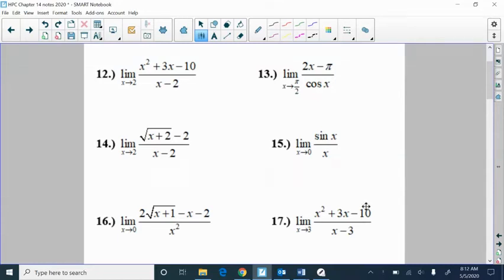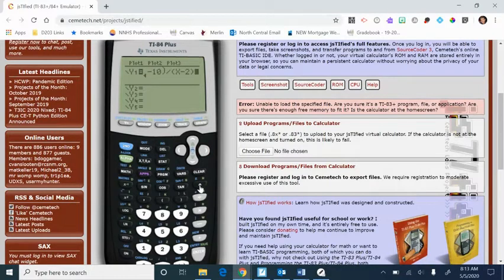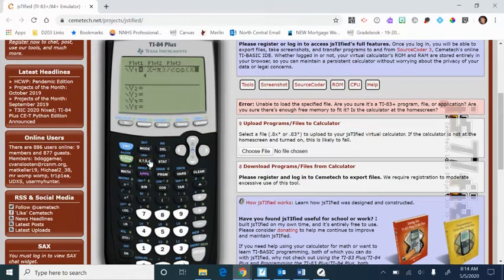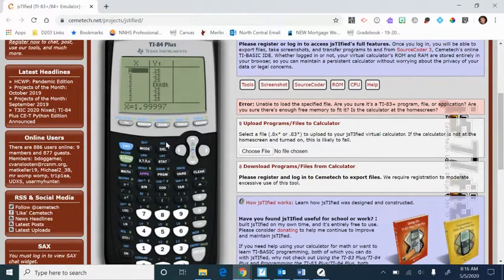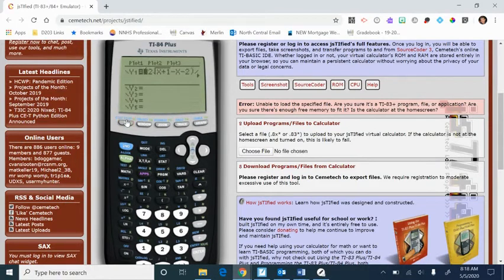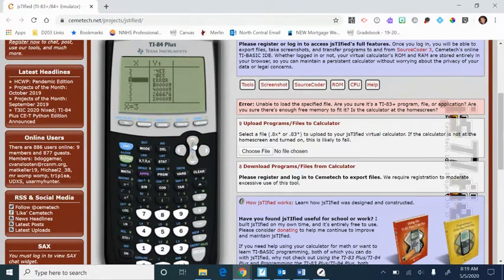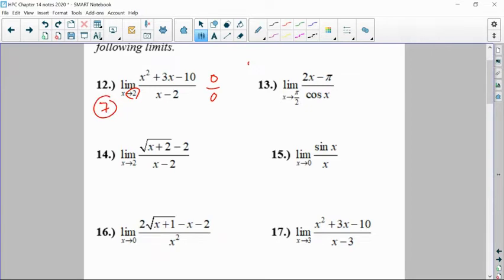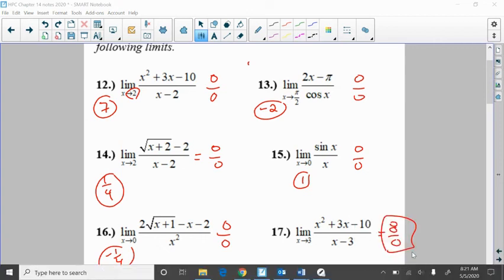Intro to Calc Video #4